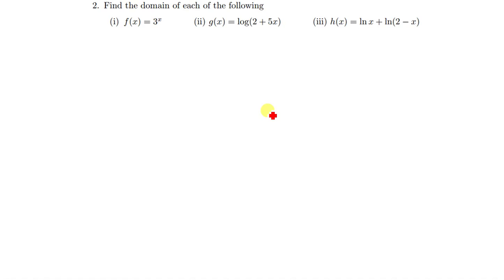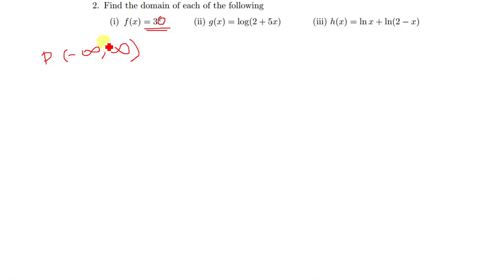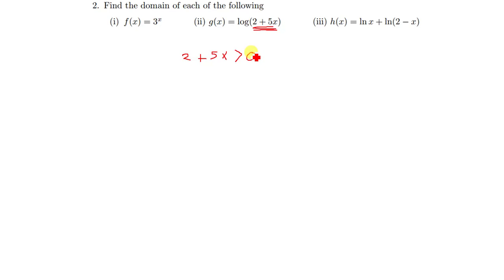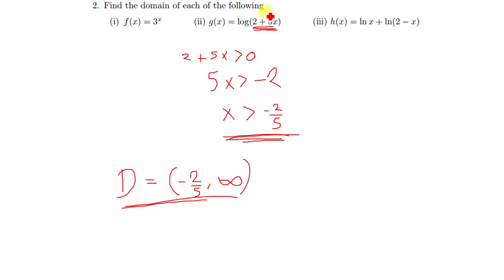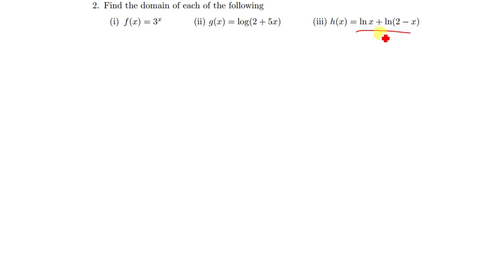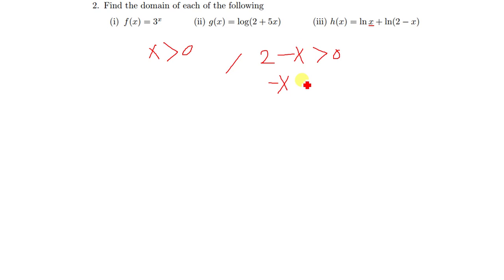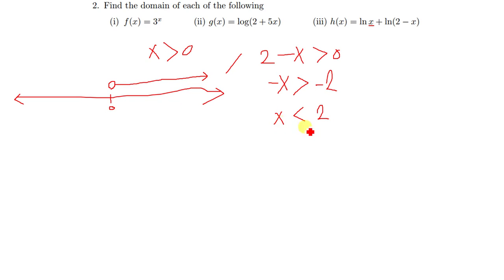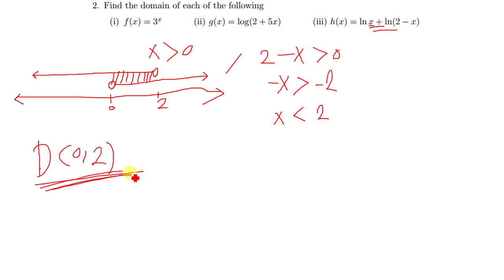QUES 2 TUTORIAL SHEET 5 FINDING THE DOMAIN AND RANGE OF EXPONENTIAL AND LOGARITHMIC FUNCTIONS